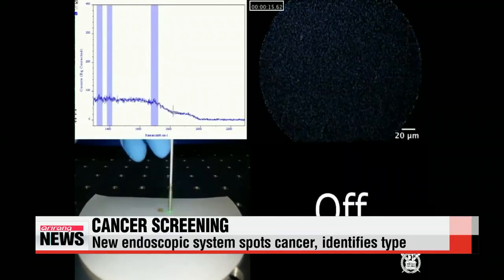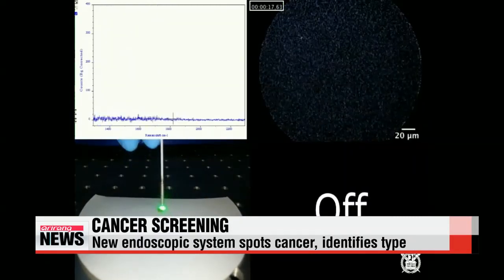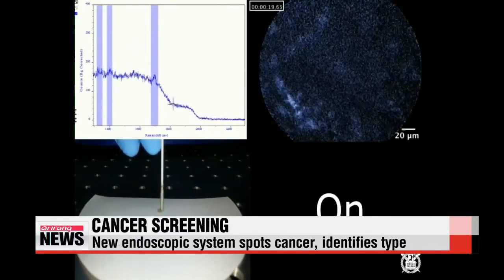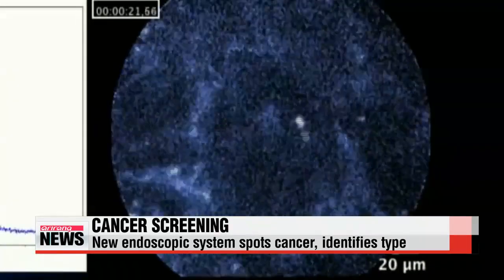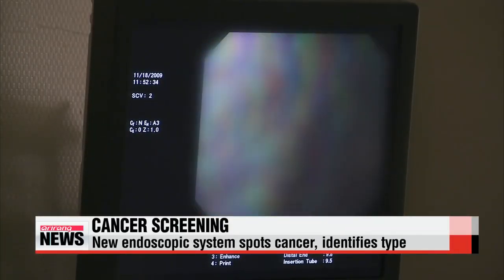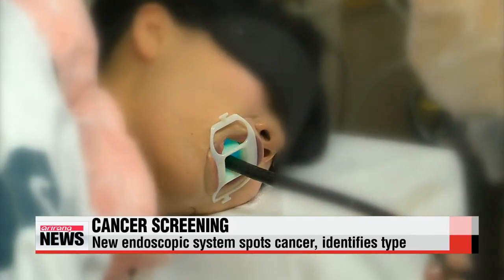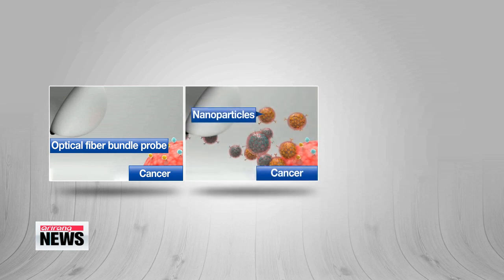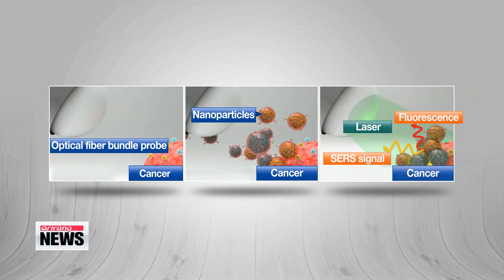Local scientists develop new cancer diagnosis device 내시경으로 암 종류까지 진단한다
Korean scientists have created a promising new tool for detecting cancer.
It′s an advancement on a common procedure  the endoscopy .
That′s where a doctor inserts a camera attached to a long， flexible tube into a body cavity.
This new system eliminates a few steps in cancer diagnosis.
Park Se－young has the story.
This probe made of optical fibers is scanning a suspicious lesion inside a patient′s body.
Suddenly，... cancer cells appear on the screen.
Unlike conventional endoscopes， this new probe attachment，...developed by a team of scientists from Seoul National University，...can identify different types of cancer.
Doctors can catch cancer in its early stages by closely analyzing molecules， such as protein or DNA.
But for an accurate diagnosis， they have to be able to see the complete set of molecules that make up different types of cancer.

″The endoscopic system was recently equipped with fluorescence signals but we could only examine one molecule at a time. Now， the new technology allows us to not only identify the location of the molecule in the body， but see multiple molecules at once.″
To find a tumor， the probe releases nanoparticles， …which attach to cancer cells…， directly on the surface of the suspicious area.
It uses advanced fluorescence and electromagnetic technology to track， take images of， and identify the cancer cells.
The small device inserts easily into any conventional endoscope.
This means doctors will be able to detect early－stage cancer during routine endoscopic procedures.
The team′s work was published in the journal， Scientific Reports， and the scientists are working with local hospitals and manufacturers to prepare the device for clinical use.